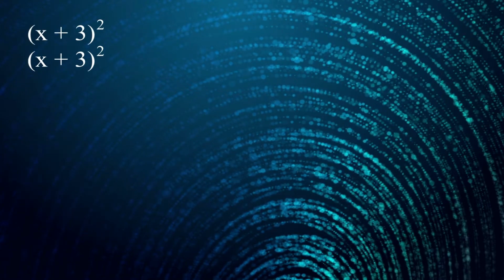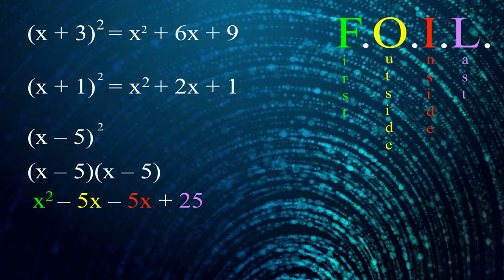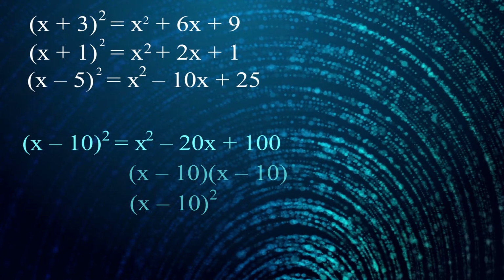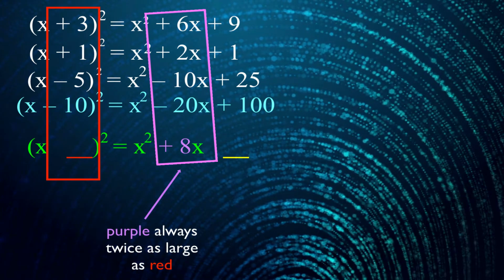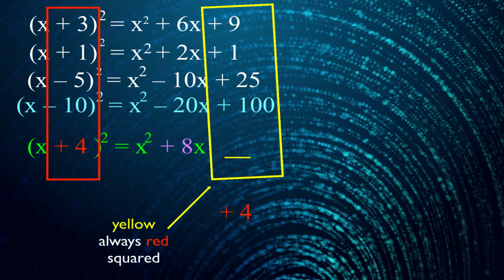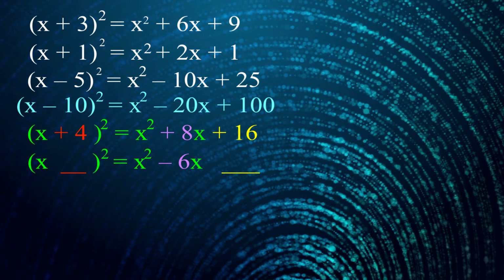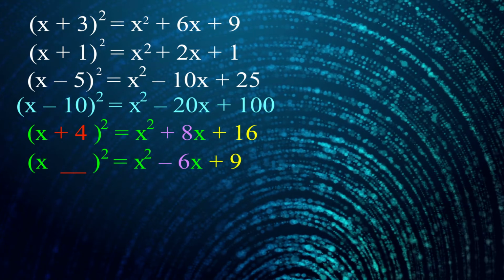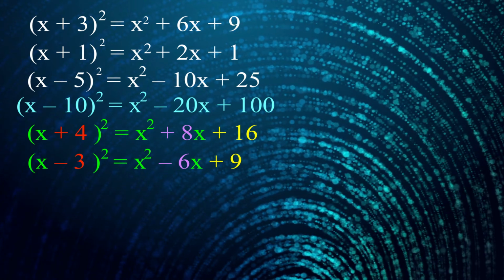Completing the Square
Pre-Calc II
Circles Section
Video 3 - CTS

Chapters
0:00 Intro
0:30 Expanding Incorrectly
0:52 FOIL
1:22 CTS Puzzles
2:20 Final Puzzle Question
3:22 Closing Example